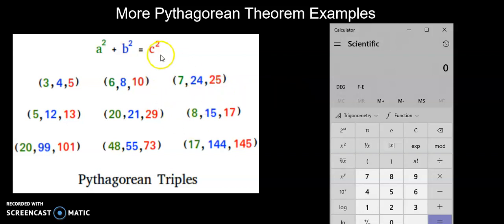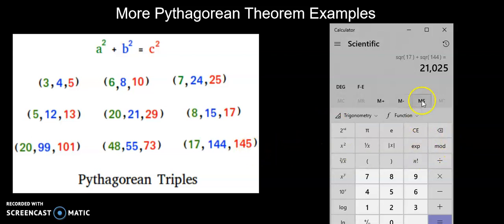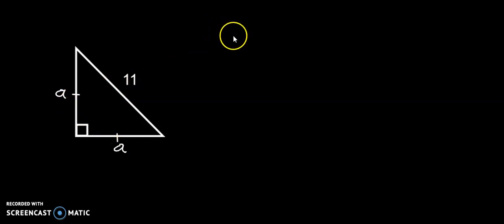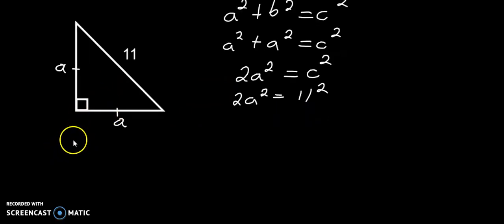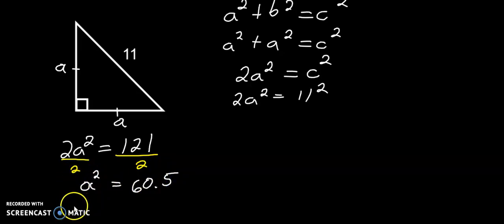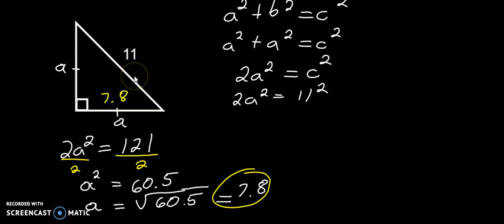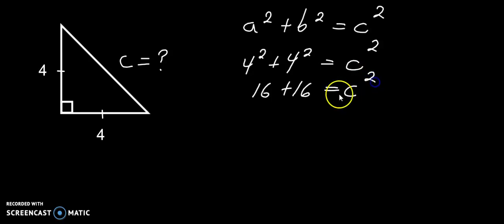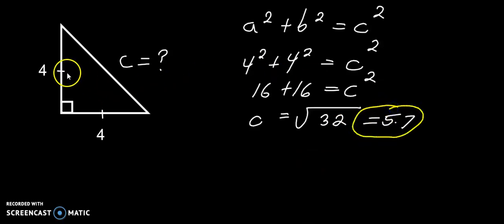Sec 3 Topic 1 Pythagorean Theorem 3